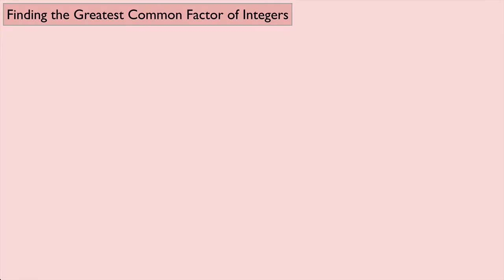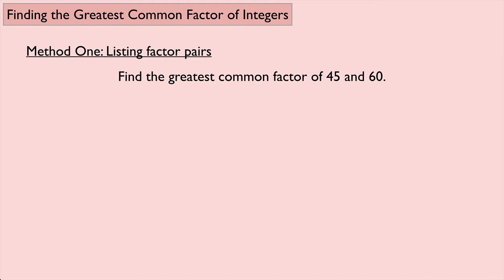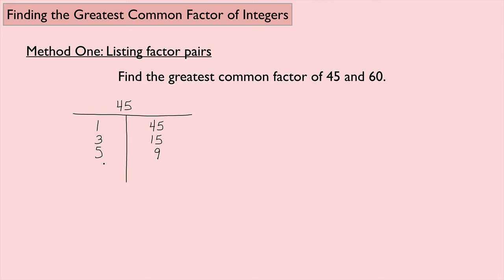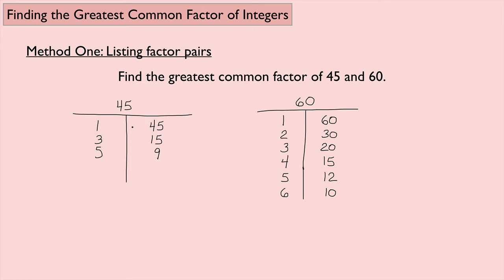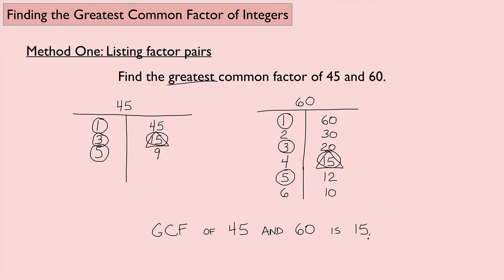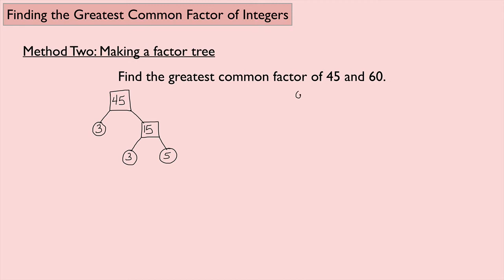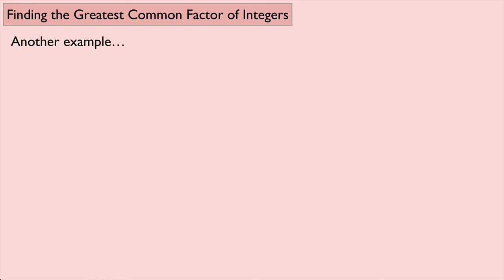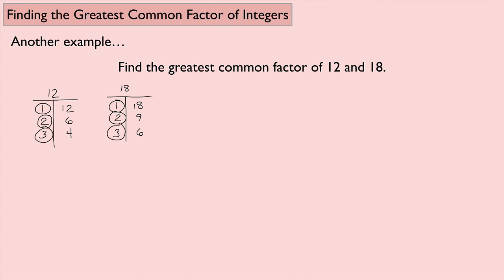(Algebra 1) Finding the Greatest Common Factor of Integers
Two methods for finding the greatest common factor of a set of integers:  listing factor pairs and making a factor tree.

The image is from Wikimedia Commons and is released into the public domain.